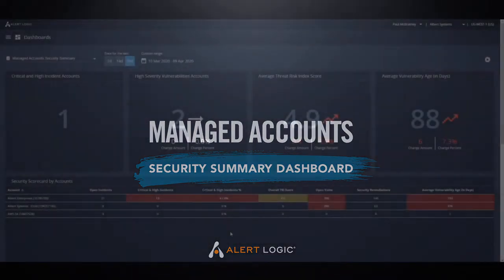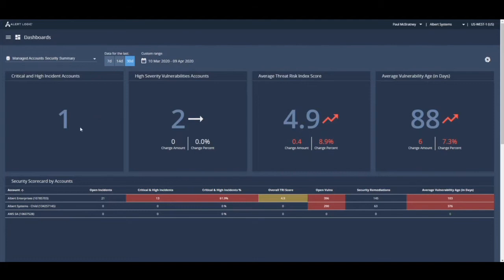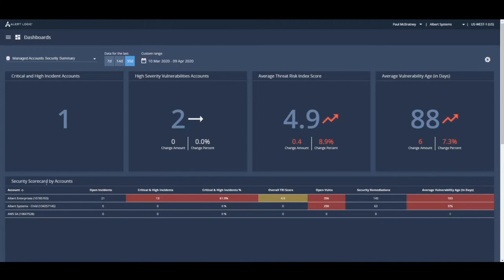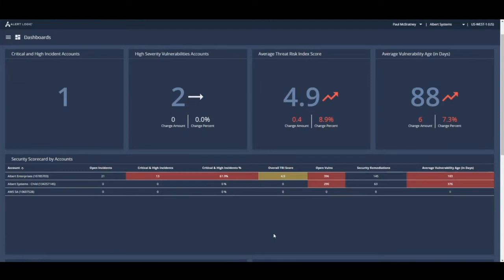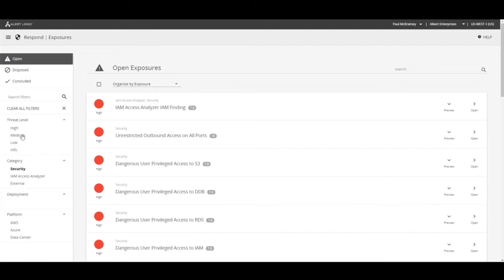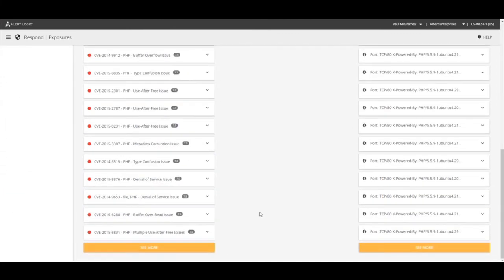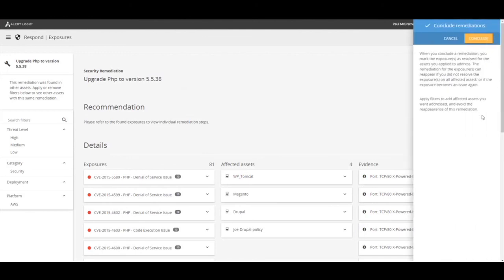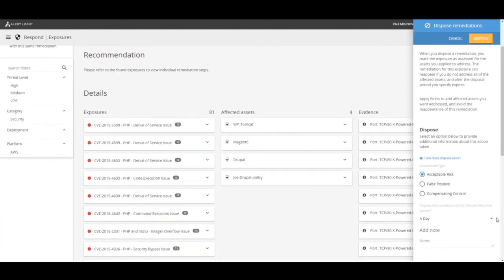Managed Accounts Security Summary Dashboard Overview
This is an overview the Alert Logic Managed Accounts Security Summary Dashboards which is for partners managing multiple accounts or customers who manage multiple business units.  This video will cover different widgets and how to interpret them allowing security teams to quickly identify accounts with highest number of incidents, vulnerabilities, and security remediations allowing security teams to quickly identify where to focus their efforts.